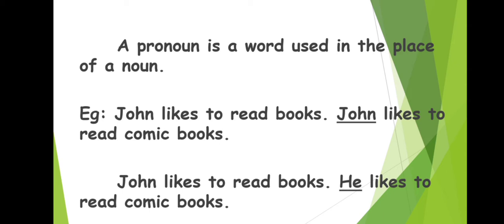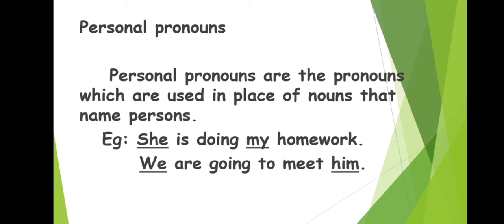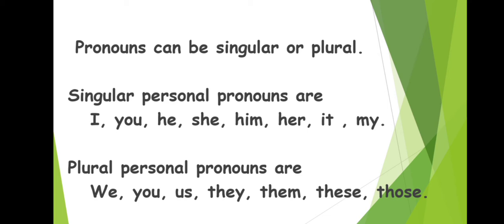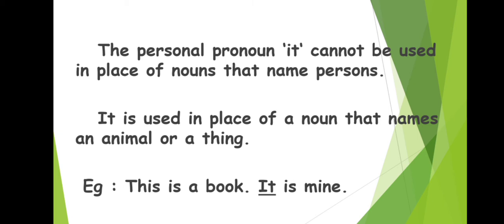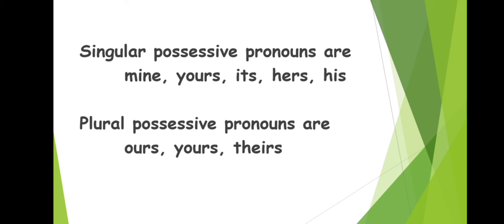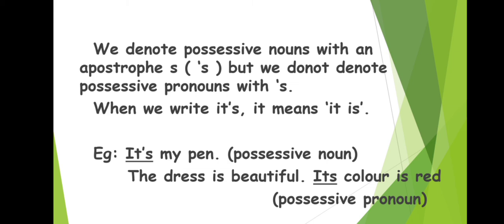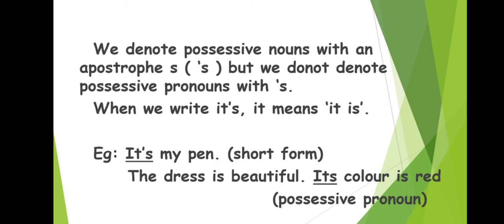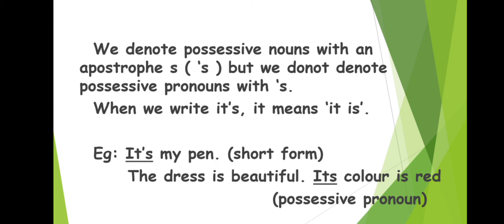Chapter-10 | Pronouns | English-2